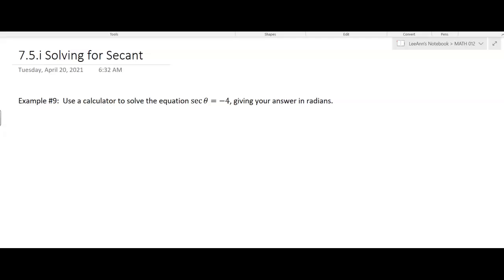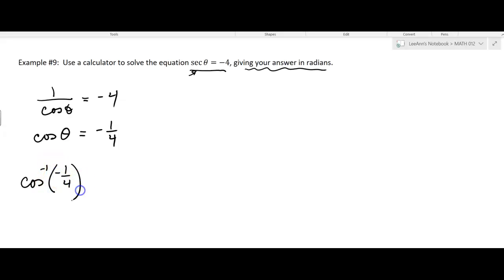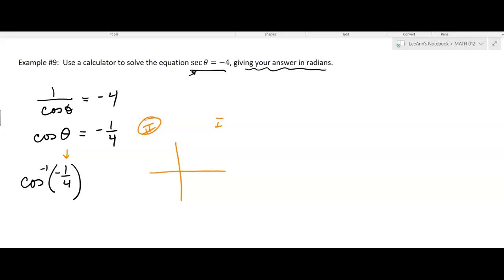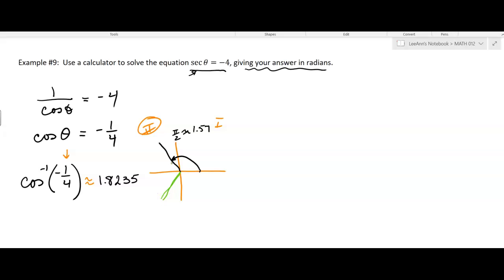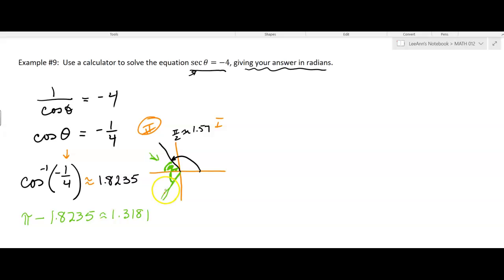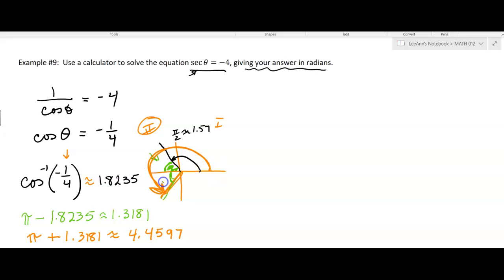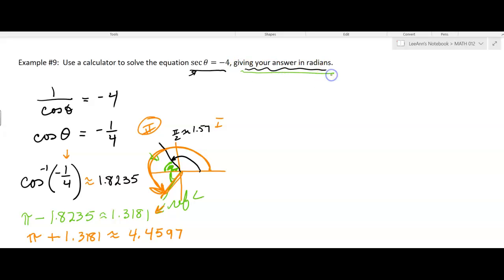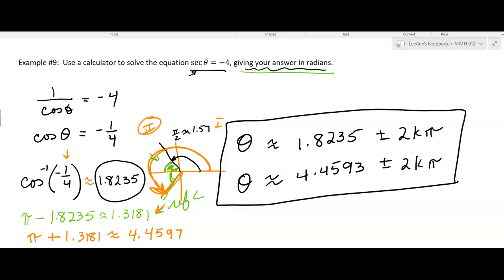7.5.i Solving for Secant